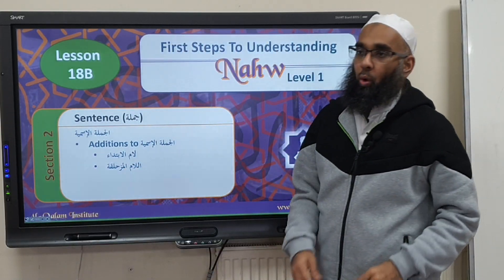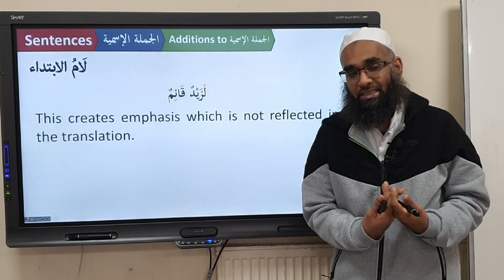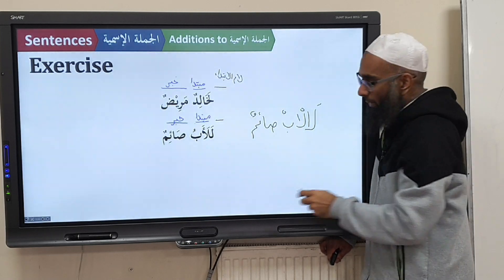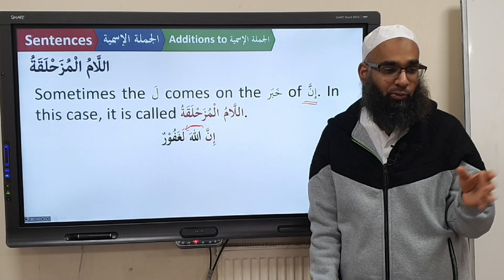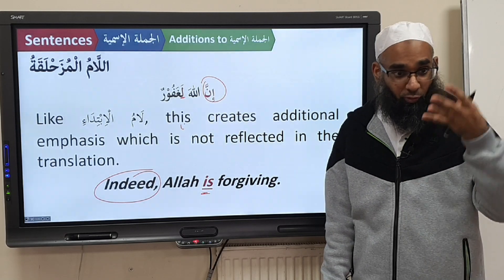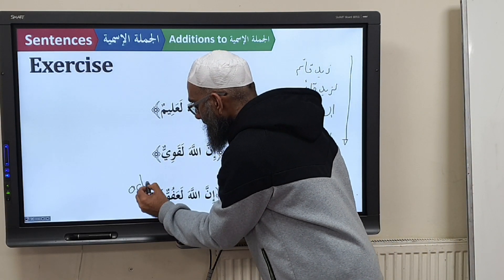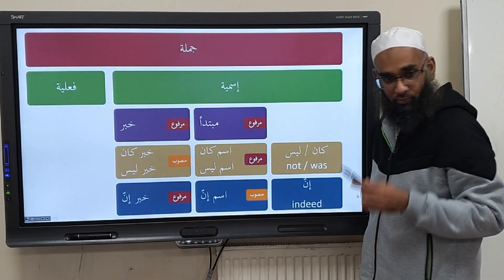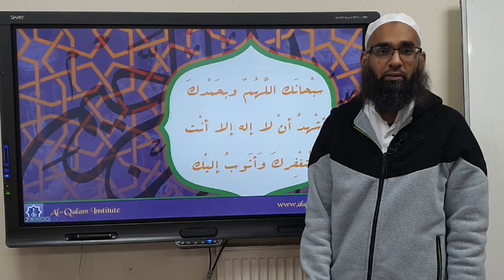FSTU Arabic - Part 2: Additional Rules: لام الابتداء ,اللام المزحلقة